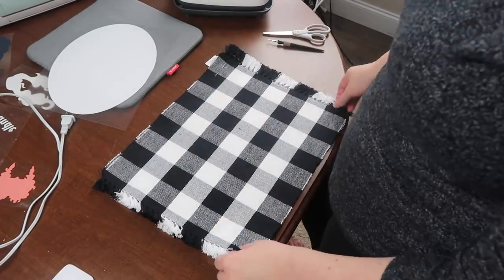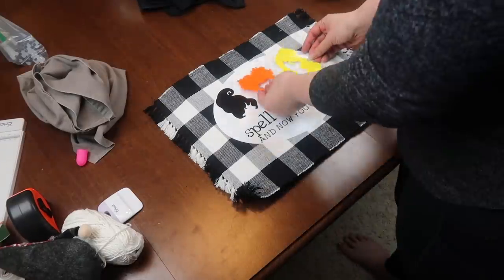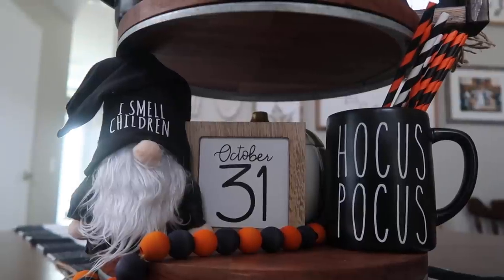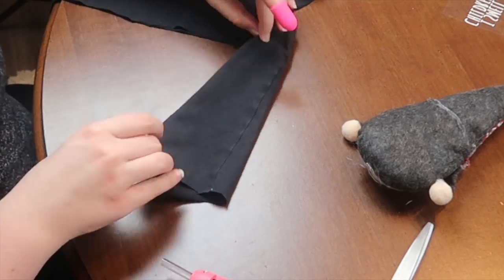EASY Hocus Pocus DIYs 🎃 Dollar Tree Sanderson Sisters Halloween Decor | Tiered Tray Tips & Hacks!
Hi friends!
Today I'm showing you how I DIY'ed tons of Hocus Pocus inspired decor for my home for Halloween, including some Dollar Tree DIYs!

Supplies/Links I mentioned
"I Put a Spell on You" Pillow
Cricut Design Space File I Used Click the link and then click "open" to see the project in Design Space.
I love buying vinyl from Expressions Vinyl (here's the white I used)
CRICUT - I have an Explore Air 2, here's the latest I'd recommend for a beginner

(NOTE: 12" is an approximation, measure your board to be sure what your exact width is)
1 - 1"x5"x5" Square piece of wood for the back
2 - 1"x2" Furring Strips cut to 5"
2 - 1"x2" Furring Strips cut to 7" (could vary depending on the exact width of your square; these should cover the sides + the other boarders.)

Goli Gummies - all the benefits of Apple Cider Vinegar minus the icky taste. These things are delicious!

Fetch Rewards (easy peasy rewards from grocery shopping!)
Enter E2YAY at the sign-up screen and you'll get 2,000 Fetch Points ($2.00 in points!) when you complete one receipt.

I will also do my best to respond to questions and comments to continue to connect with you.